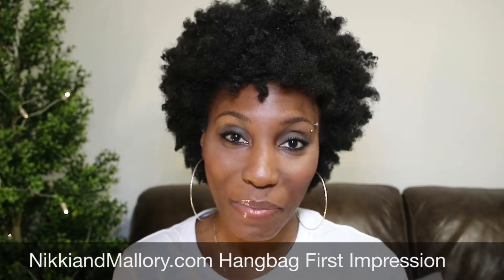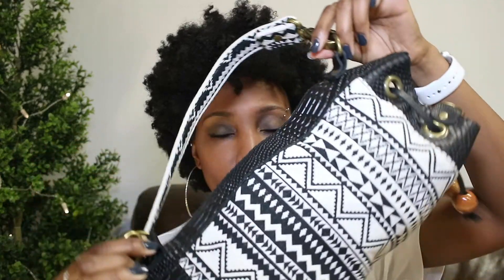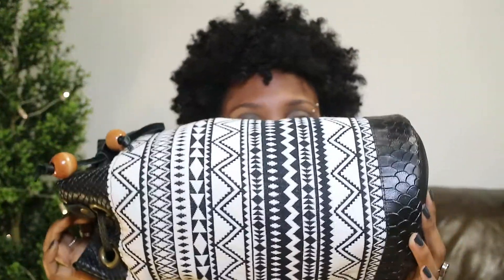NikkiandMallory.com Handbag Review: Bohemian Barrel Sling Bag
Hey Everyone! This video is a little different. I can across this website of good quality handmade bags and wanted to share my first impression. I hope you enjoy! Did I mention BLack Owned!

Music: You're free to use this song and monetize your video, but you must include the following in your video description:

Love,

April